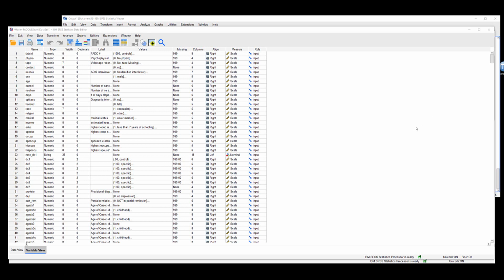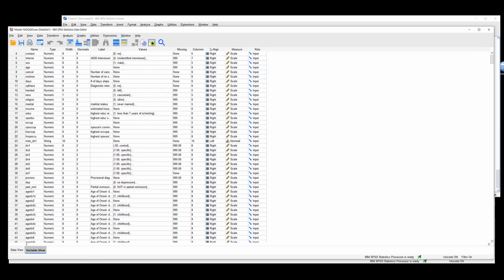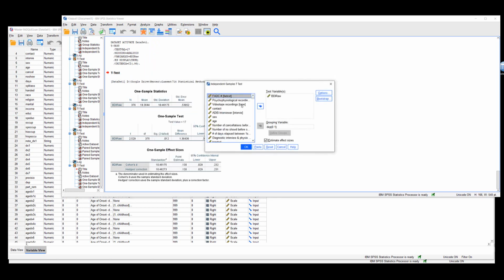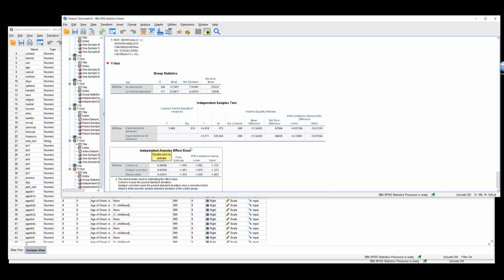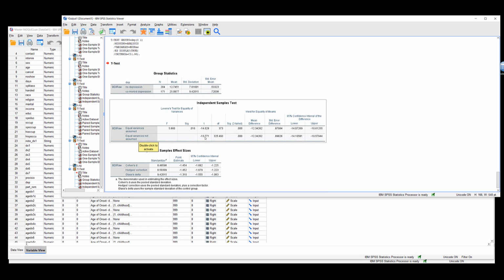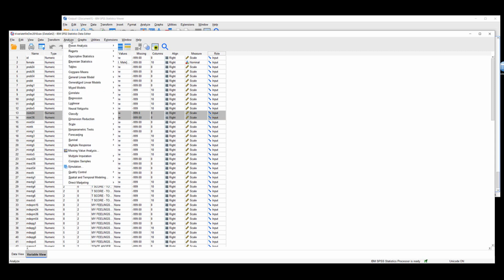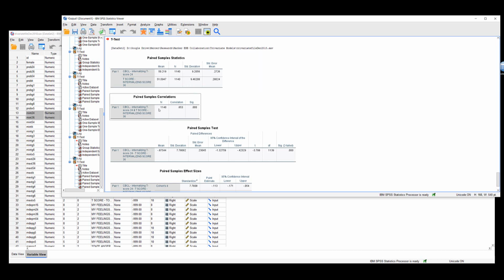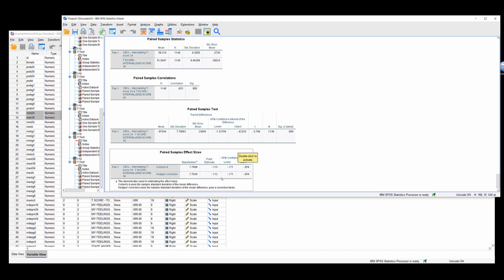t test using SPSS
How to conduct t-tests in SPSS. A one-sample t-test, a independent-samples t-test, and repeated-measures (paired samples) t-test are shown.